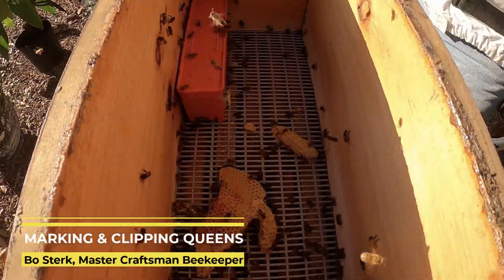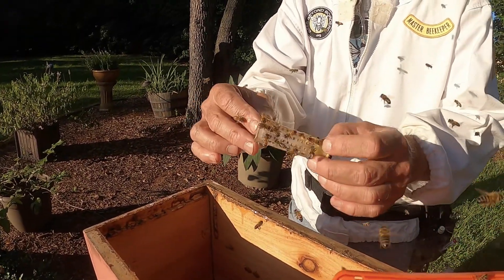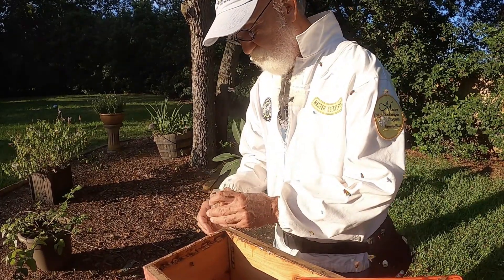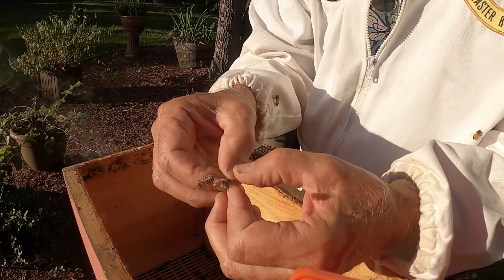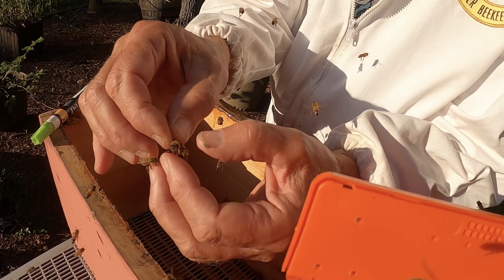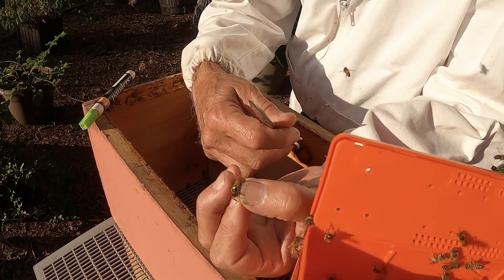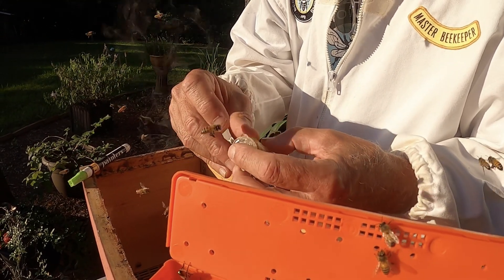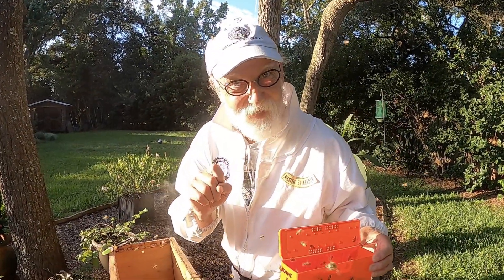Marking and Clipping Queens - Two Minute Beekeeping Tips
In this video we show you how to mark and clip queen honey bees. This technique will save you some time identifying queens in the hive and catching swarms, as she is not going far.